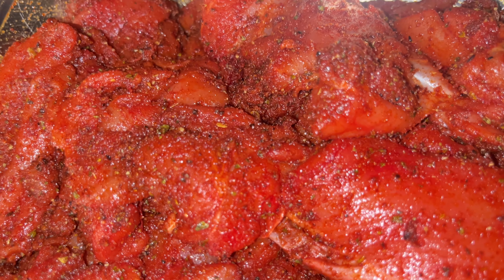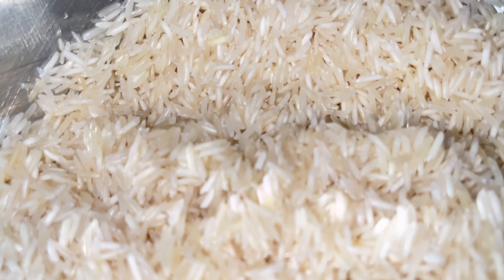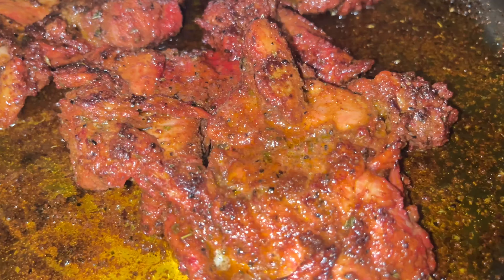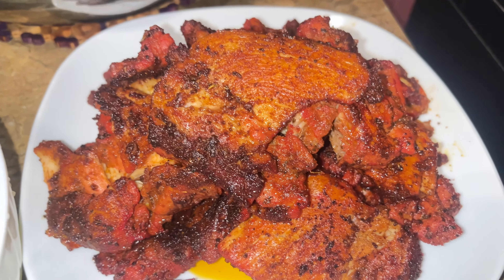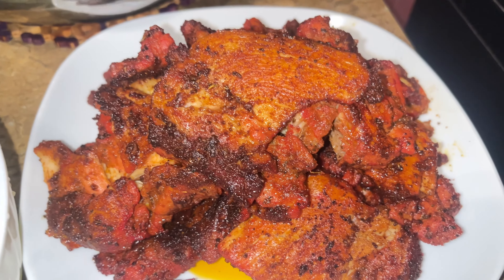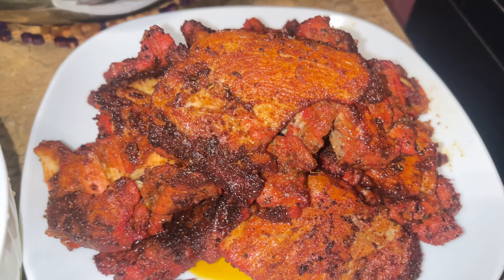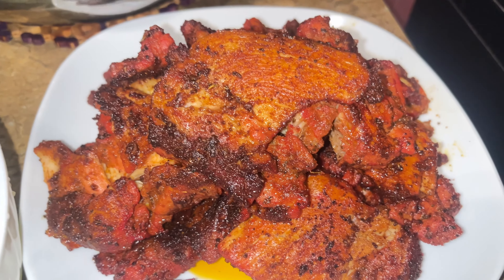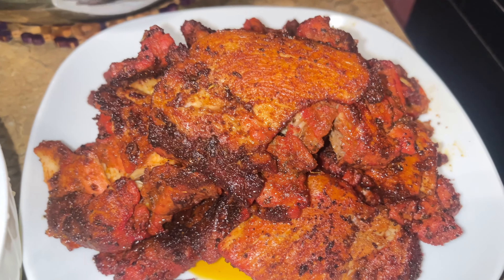Spicy, Saucy Delicious Chicken Over Rice 🔥